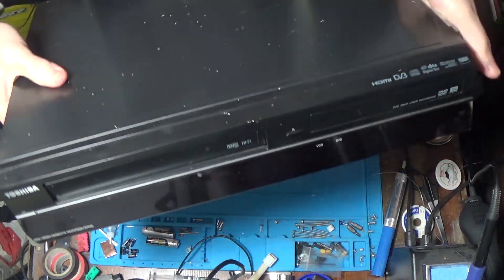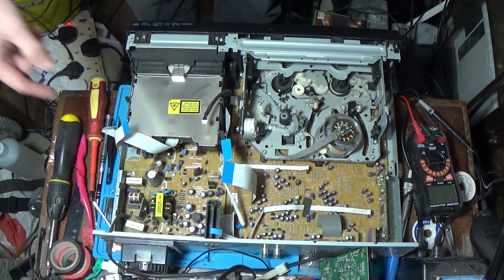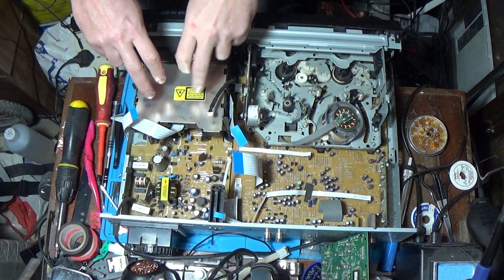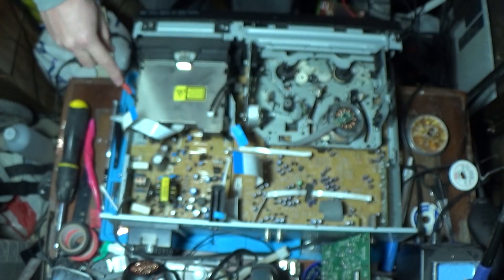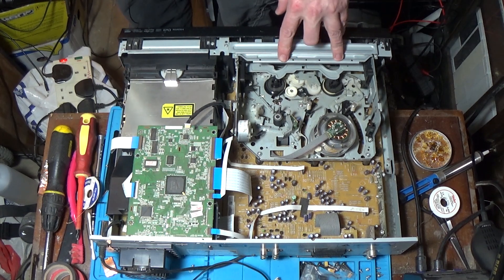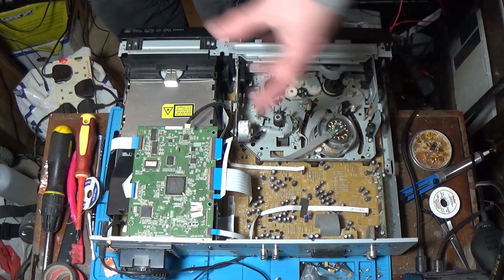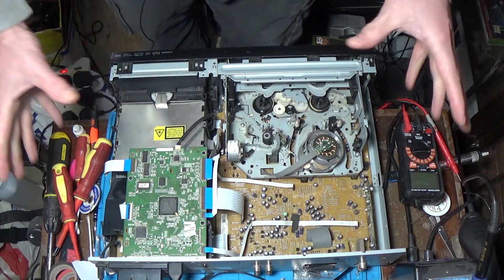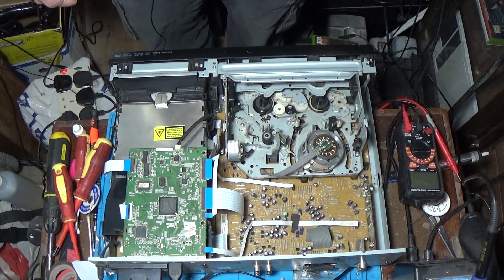Toshiba VHS/DVD Combi Turns On And Shuts Down | Turned out to be an easy fix | UK eBay Reseller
We bought an auction lot that contained a Toshiba VHS to DVD combi unit DVD-DVR20.
We turned it on to test it but when we turned it on it shuts down after a few seconds. This ended up being a long video as I read that a diode could be the problem but in the end it just turned out to be dirt.